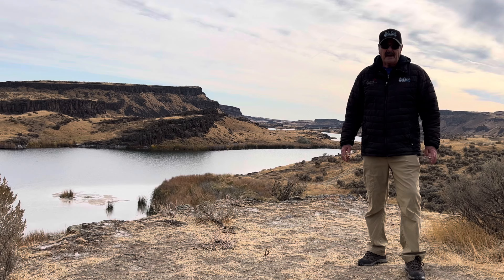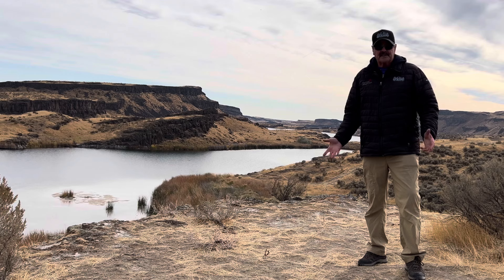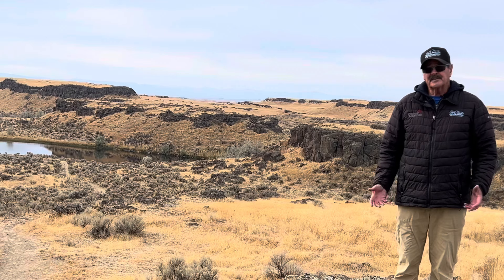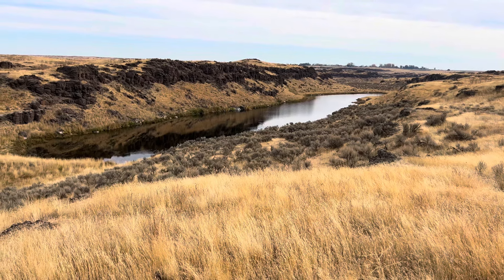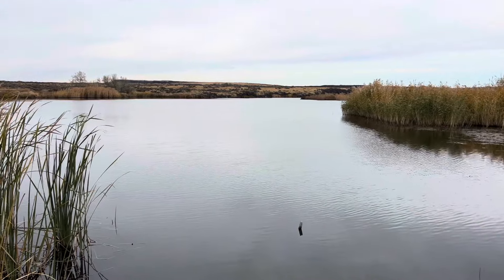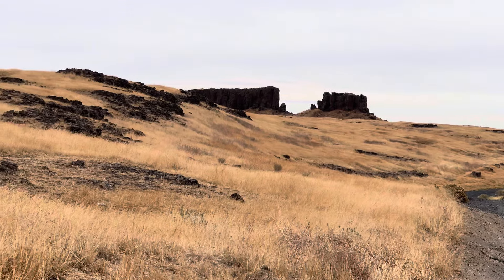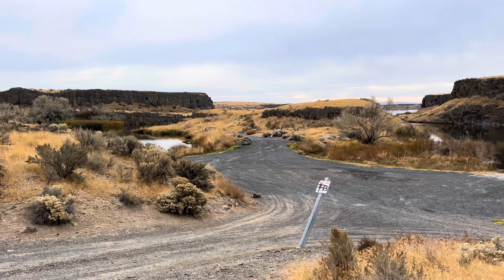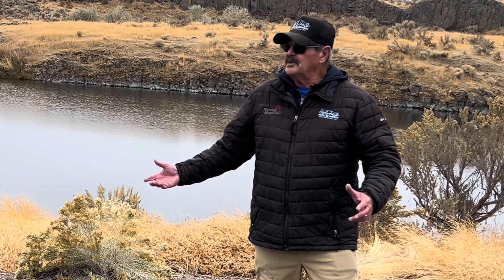Some of the Popular Lakes in the Seep Lakes Area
I traveled to the Columbia National Wildlife Refuge in Central Washington to show you some of the popular lakes in the Seep Lakes Area.  There’s over 50 lakes scattered throughout the high desert landscape here.  There are lakes that are regularly planted with rainbow trout and others that offer great fishing for walleye, largemouth and smallmouth bass, crappie, and bluegill.  Many of the lakes offer dry camping with vault toilets.
If you plan to explore this area I suggest that you stop at Mar Don Resort where for $2.00 you can get a map that shows the lakes and the species of fish that inhabit them.  The gravel roads will lead you right to the shore of many lakes, and some offer excellent fishing for those who are willing to walk in to them.